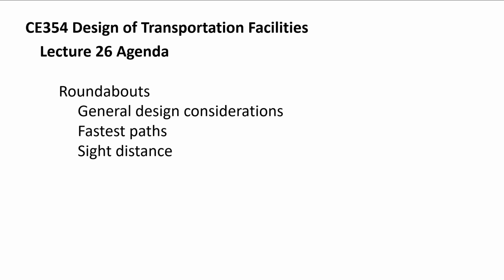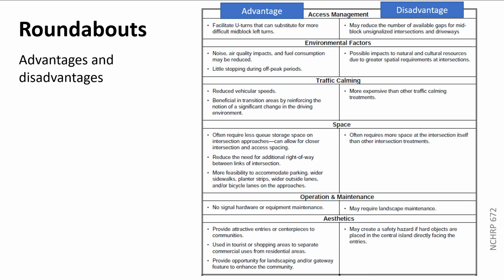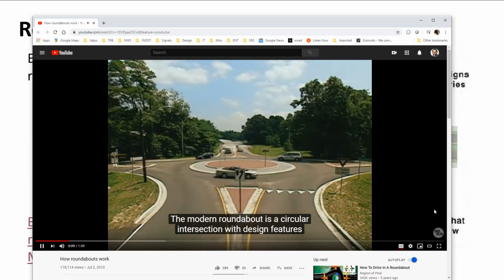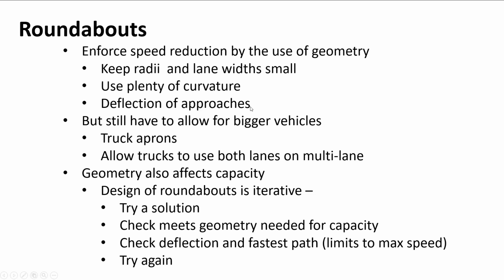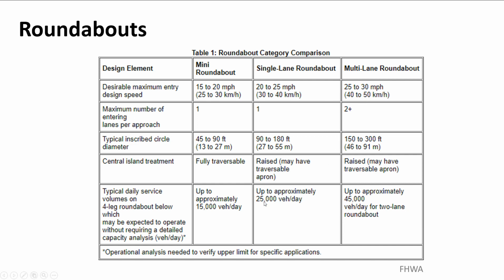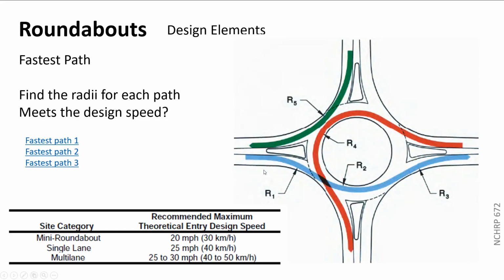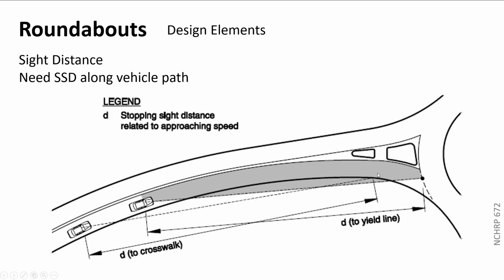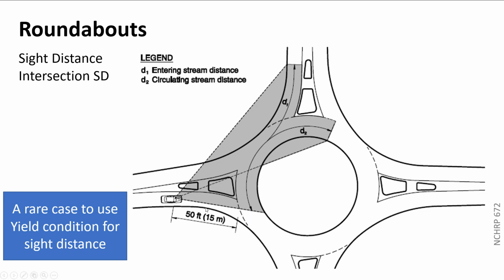CE354 Lecture 26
Roundabout design part 1.